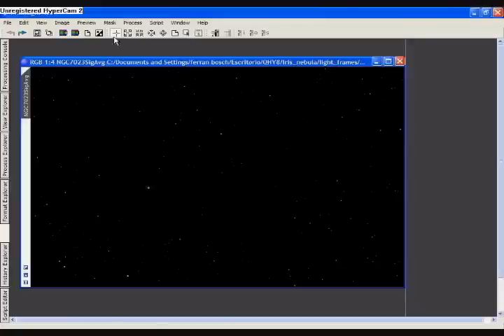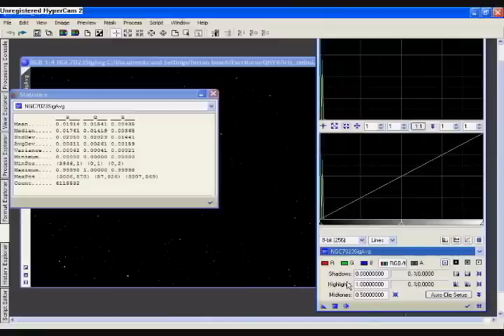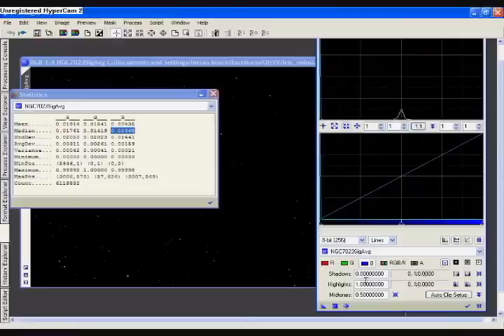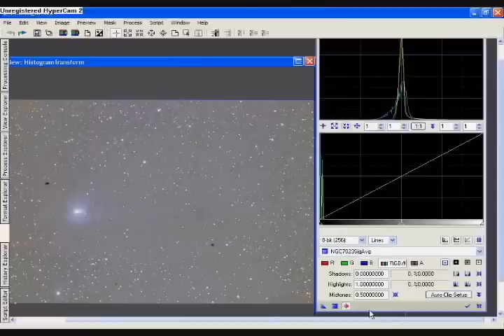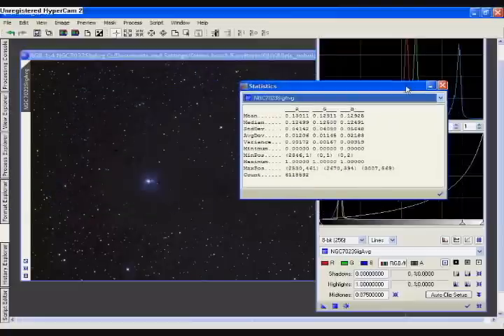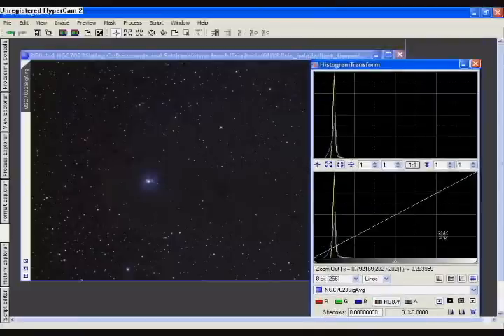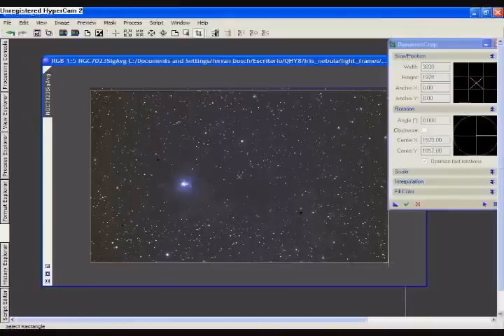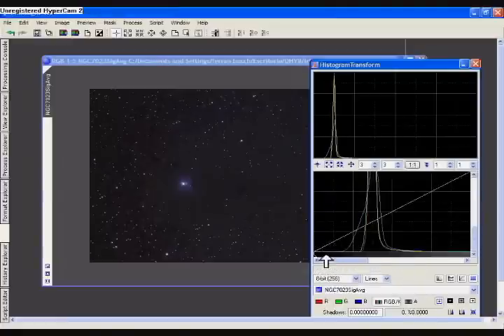PixInsight tutorial . 2-Balancing the histogram